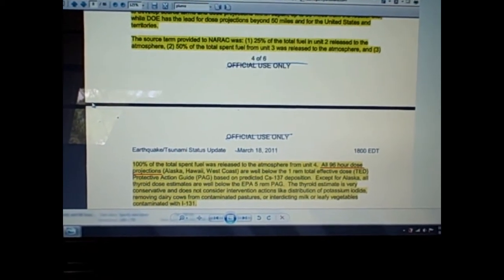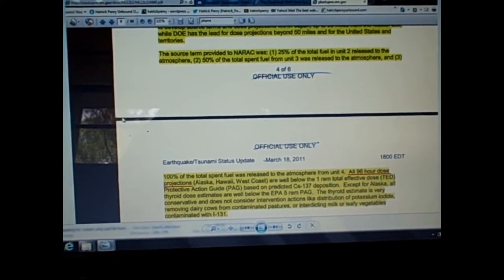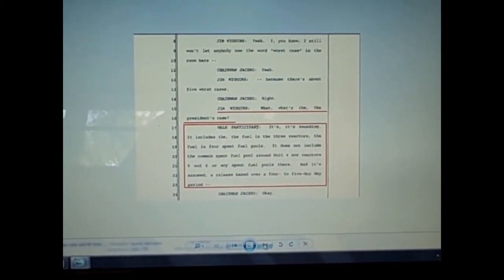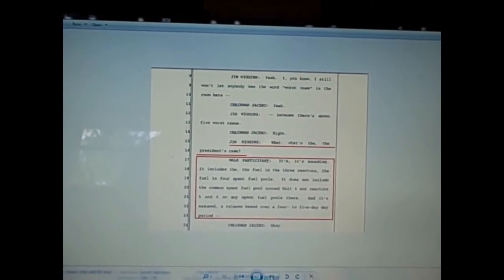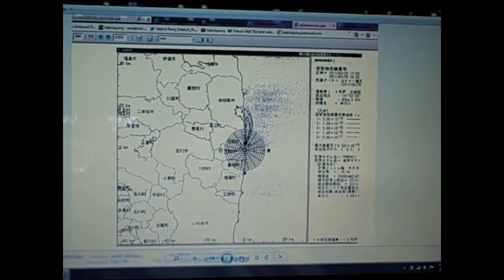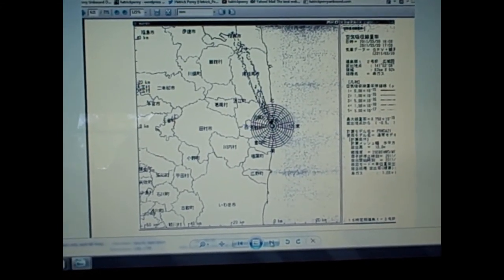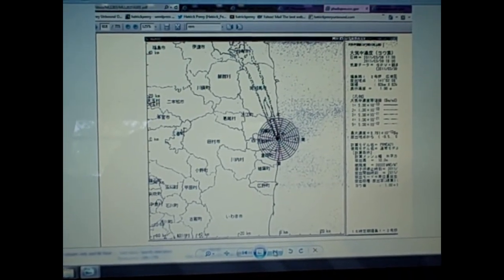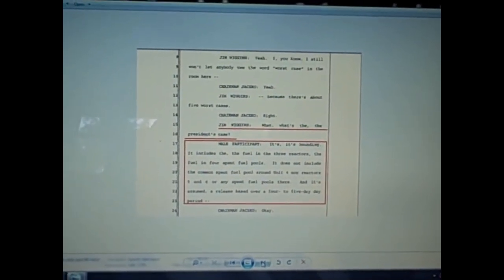Fukushima PlumeGate: [not so] "Harmless" levels of radiation based on intentionally flawed modeling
"Harmless" levels of radiation in the U.S. were based on short duration source terms (sources of radiation) of 4-5 days. In the NRC FOIA documents pertaining to Fukushima, there is evidence that our government, the NRC, the DOE and others, knew that emanations were ongoing (and still are to this day) 18+ days after the initial catastrophe.

Also to note, there is never any mention of plutonium in any modeling or discussion of it's effects even though we are told that Unit #3 was a MOX laden reactor. Cesium and Iodine have short half-lives of 30 years and 8.2 years respectively. Plutonium Pu-249 has a half life of 24,000 years.